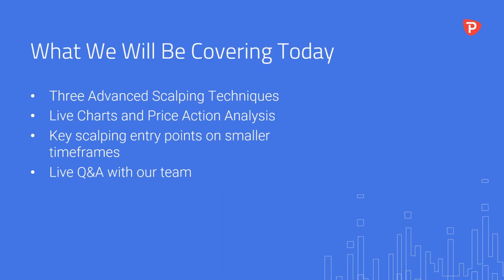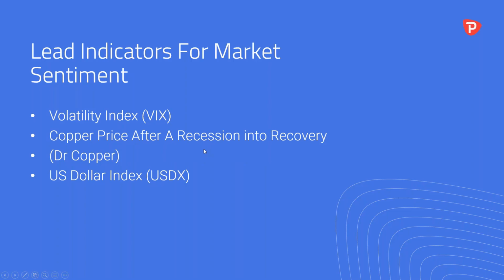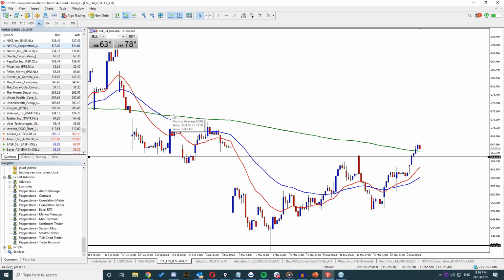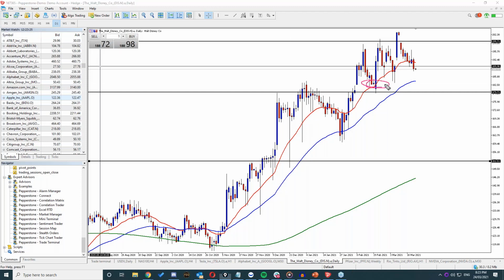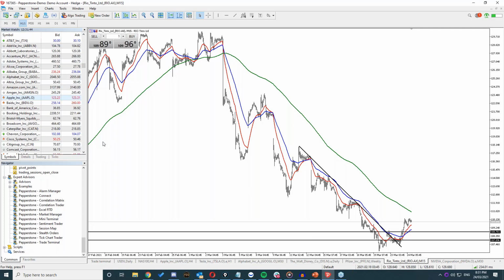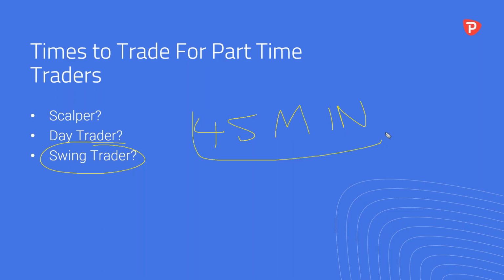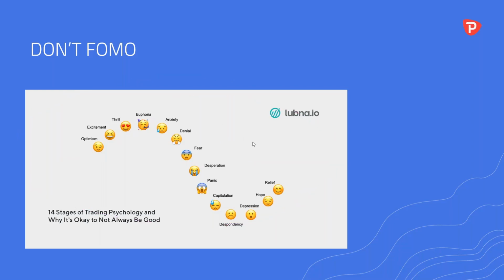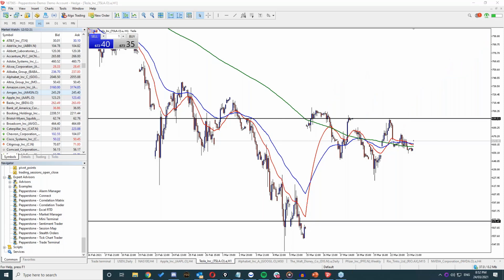Advanced scalping techniques for share CFDs traders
In this exclusive webinar replay we cover advanced scalping techniques for share CFDs traders.